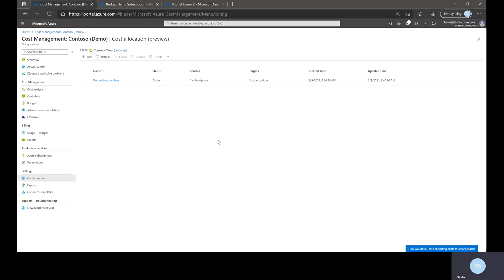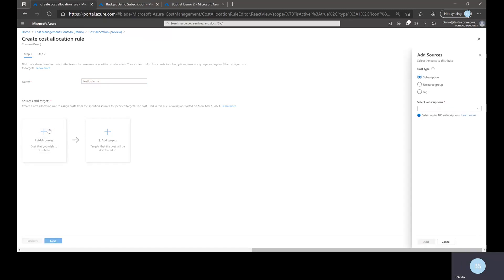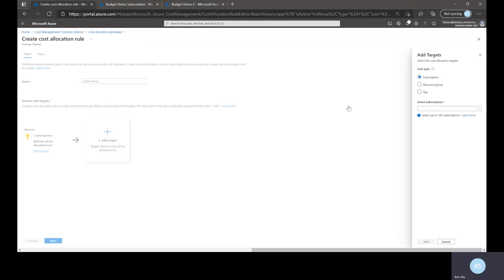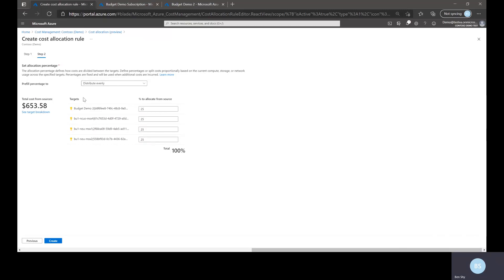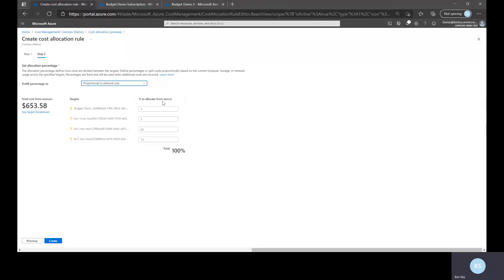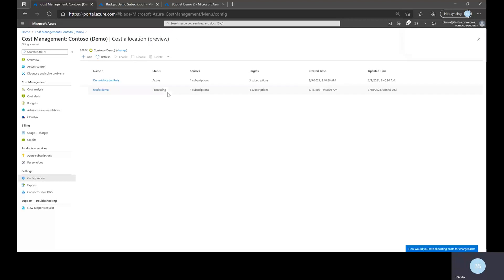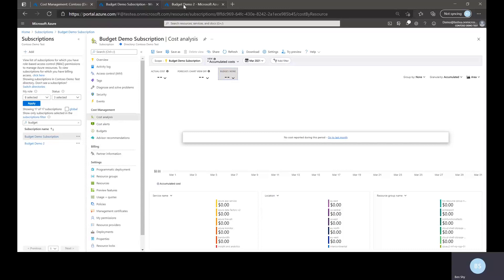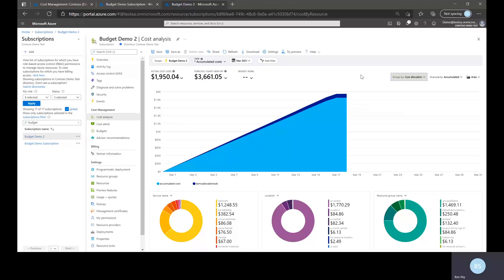How to create a cost allocation rule with Azure Cost Management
In this video we walk you through how to create your first cost allocation rule in the Azure portal to distribute costs across your organization.